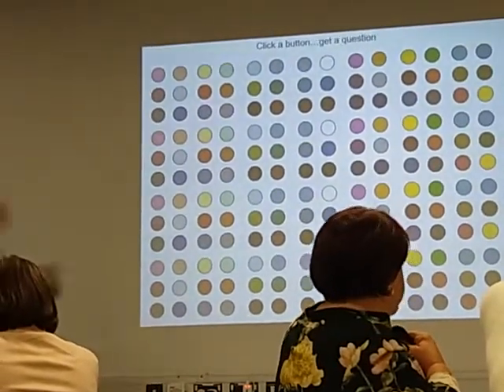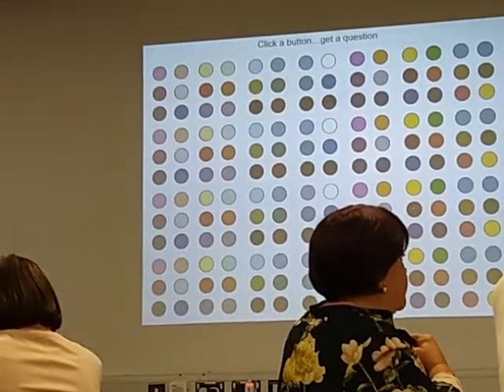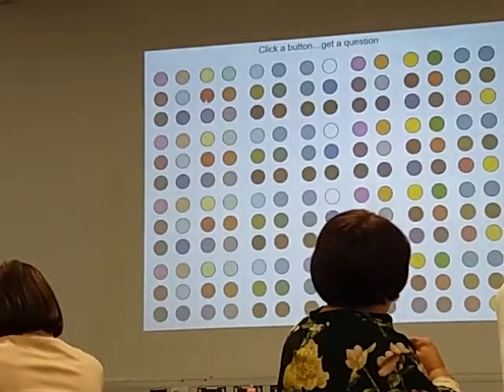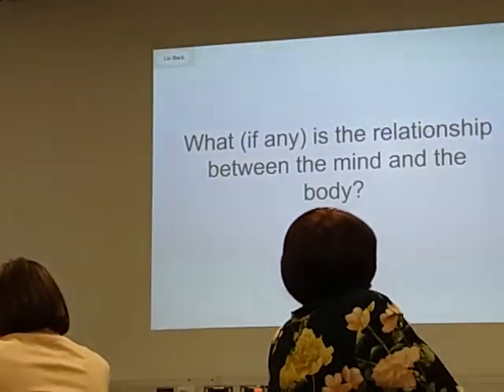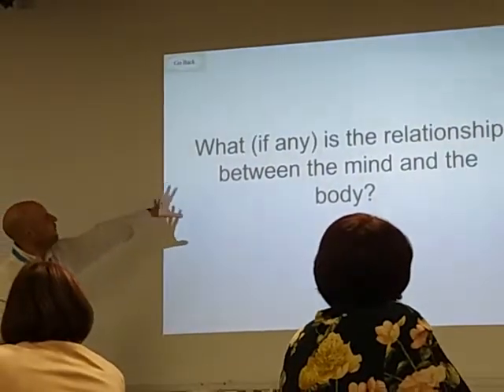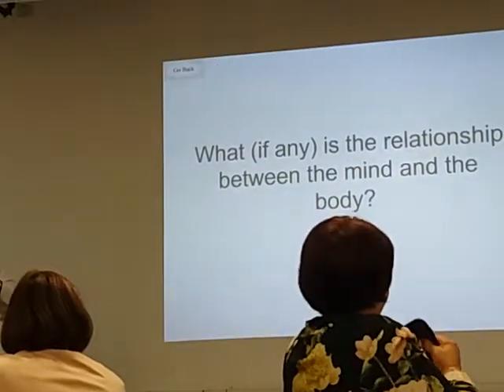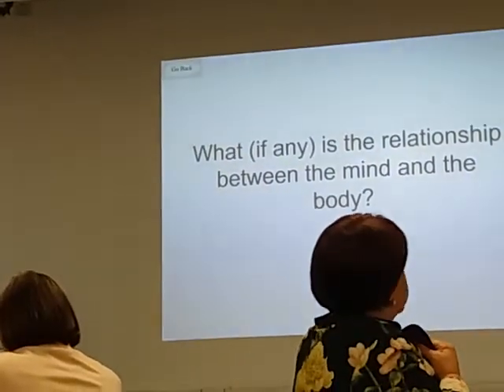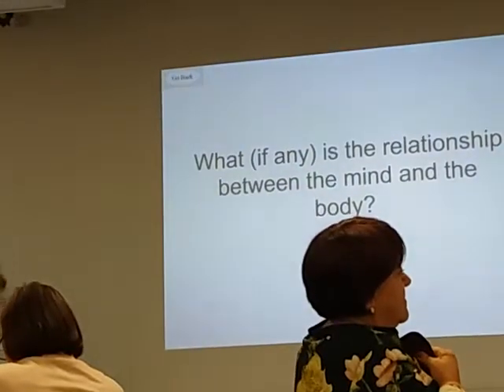Technologies Universal Design for Learning (UDL)